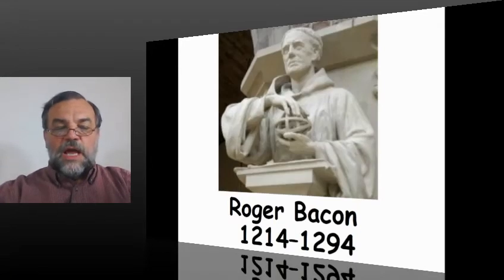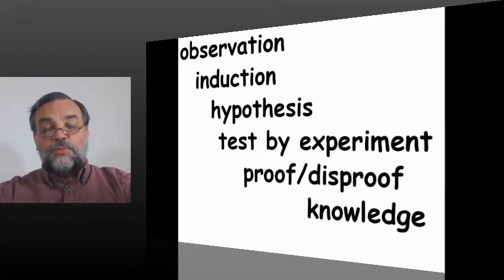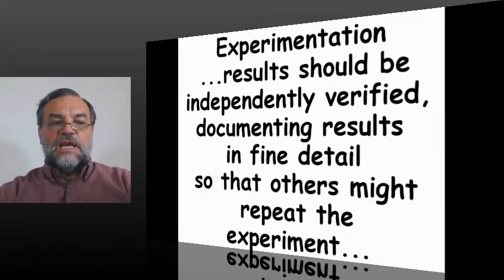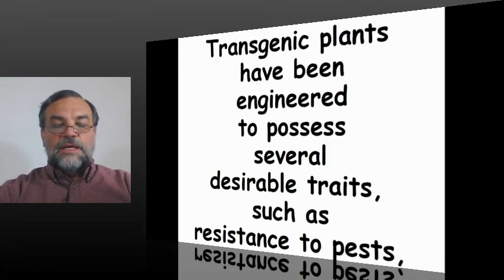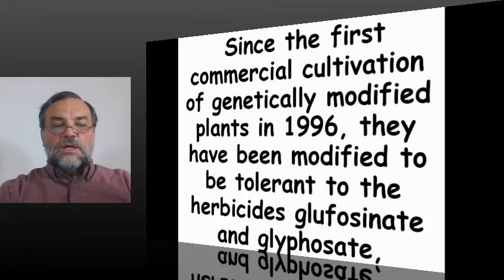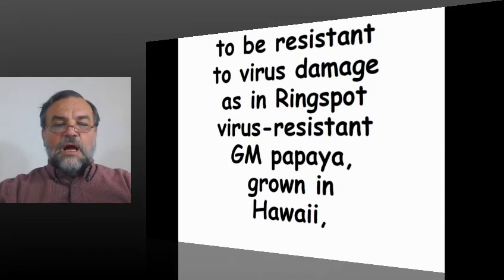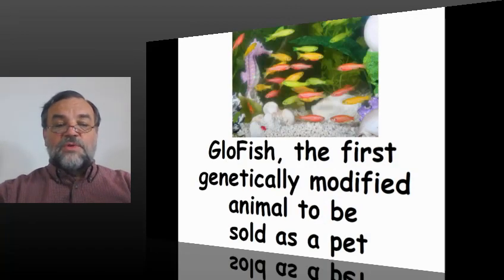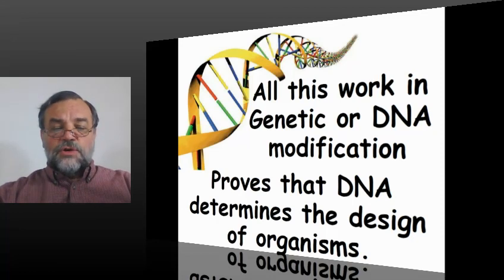03 DNA Proof of Information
What is the proof that DNA builds the organism? What is the proof that all the information needed to build an organism is stored in the DNA? Genetically modified crops, and genetically modified organisms are laboratory proof that DNA contains the information that determines the characteristics of every organism.